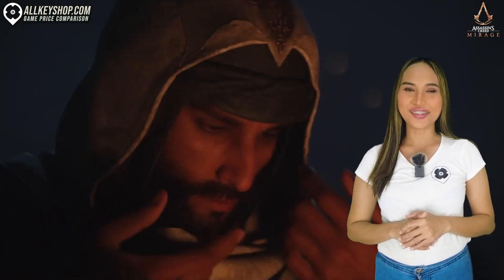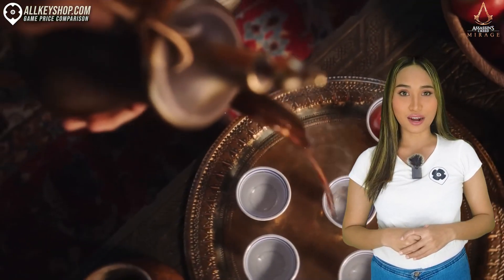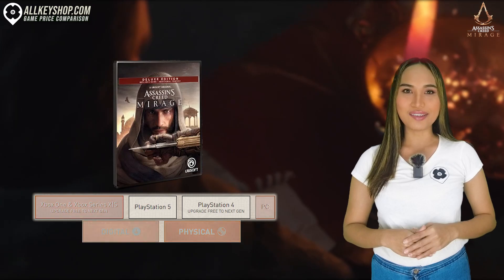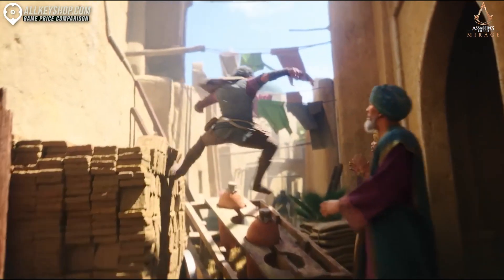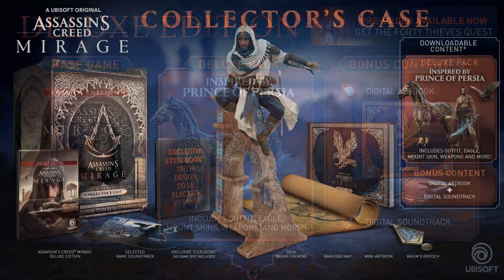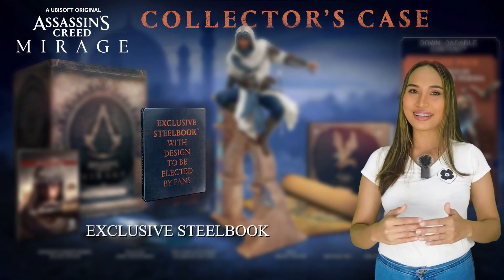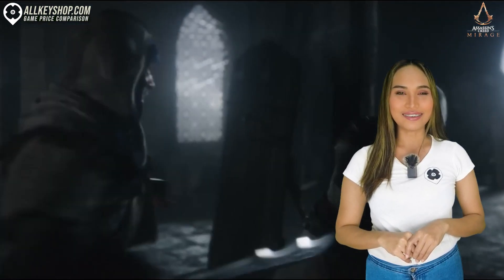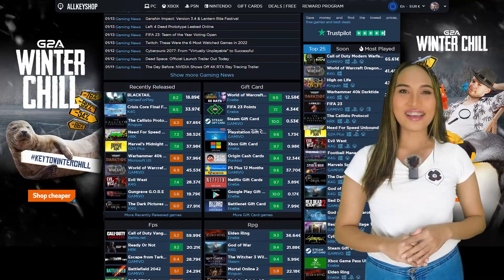Assassin’s Creed Mirage: Which Edition to Choose?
Janice gives you a summary of the different editions of Assassin’s Creed Mirage to help you choose the one that suits you best.

Get all existing coupons and the best deals instantly in one place: Get the Allkeyshop extension !
If you have any questions :
Janice will answers you in our next videos.